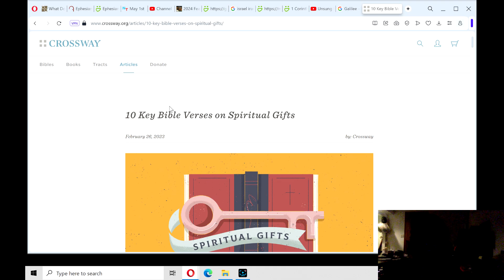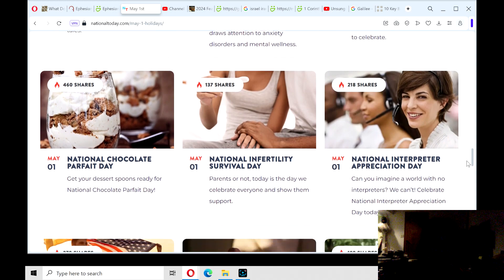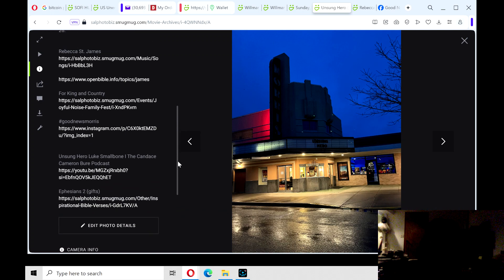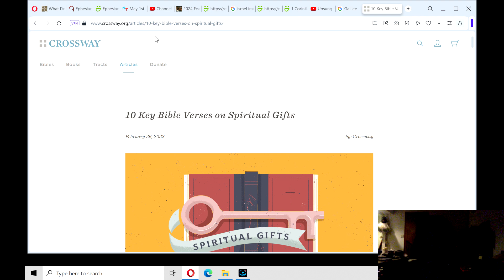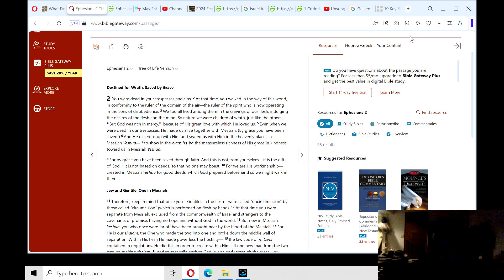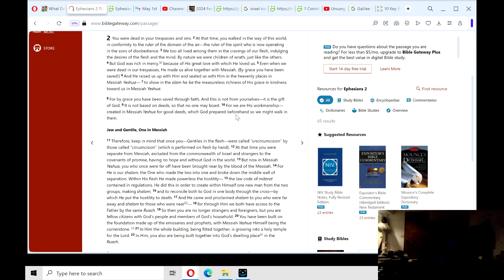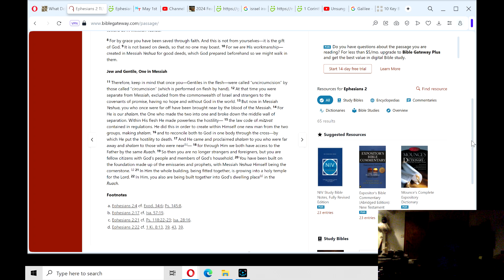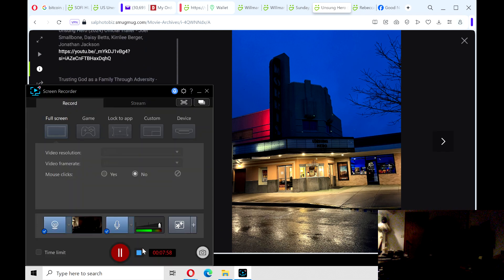Bible Reading: New Testament- Ephesians 2 (epistles)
Good News Movies (unsungheromovie unsungheromoviereview unsunghero)